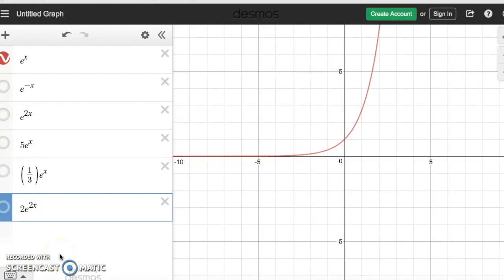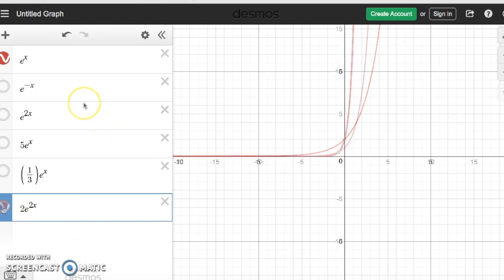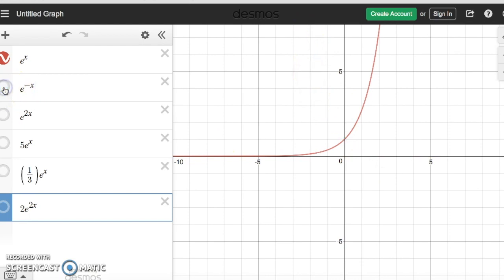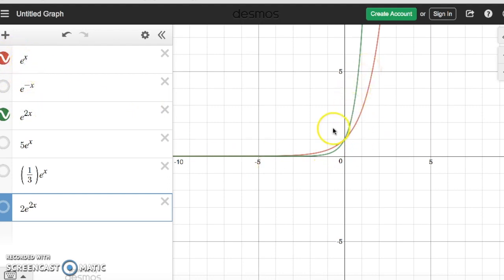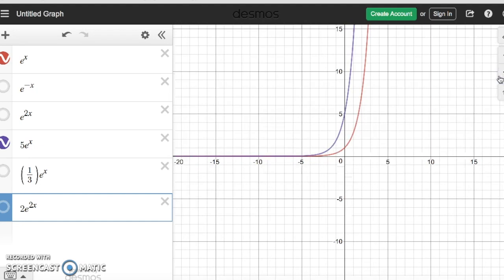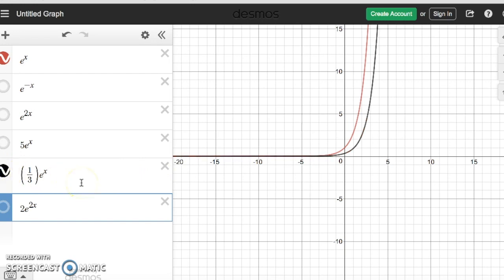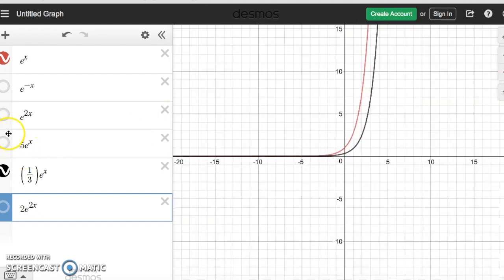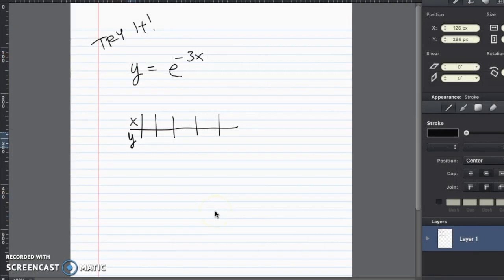Graphing e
This video is about Graphing e